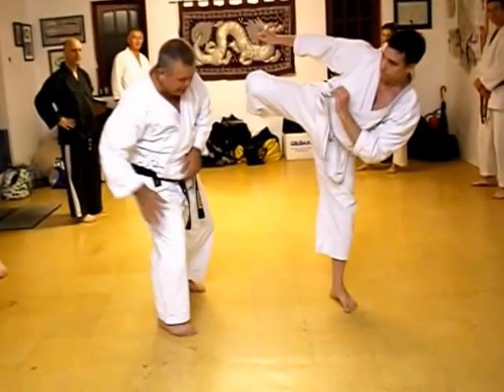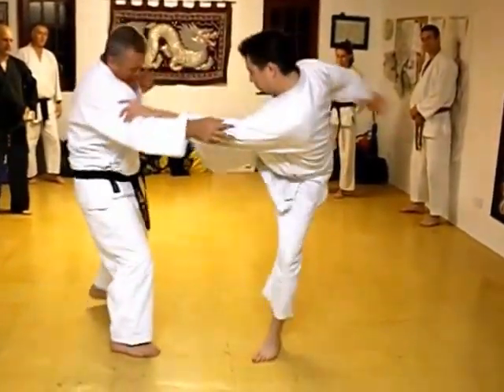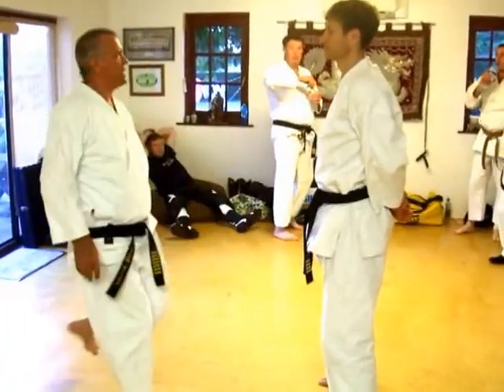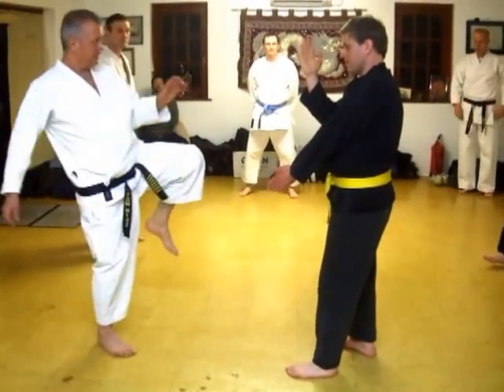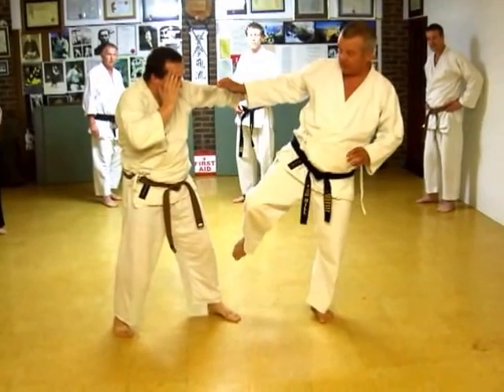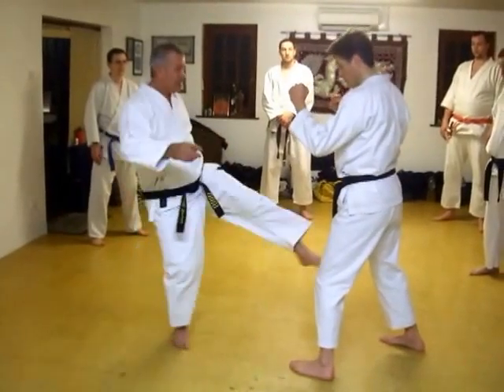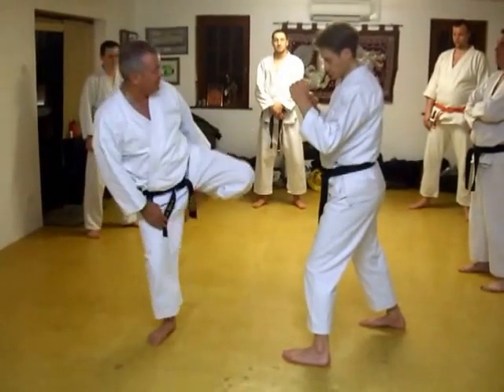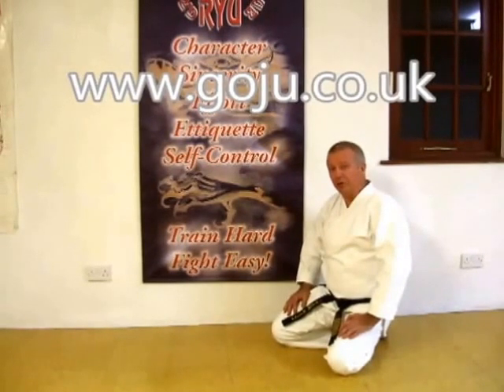Tom Hill's Karate Dojo; Mawashi Geri, roundhouse kick, a few ideas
Assisted by; Kiley Dixon, David Winfield, Stephen Atkins, Adam, Andy Pestaillie,

12; Swords of El Cid.

11; Jujitsu Terminology.

10; Valhalla's Swordsmith.

9; Sort Out the UK Dan Grades.

8; How to Run a Karate Club.

7; Karate Terminology.

6; Essays for Black Belt.

5; Goju Ryu San Dan Gi.

4; Gekisai Dai Ichi. (to destroy part one)

3; The UK Law on Self-Defence

2; A Guide To The Art Of Self Defense